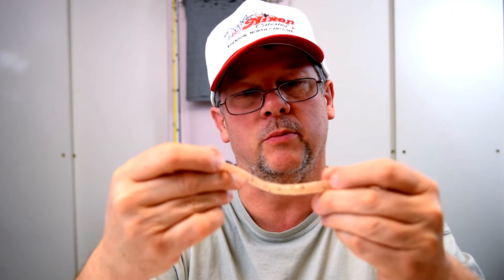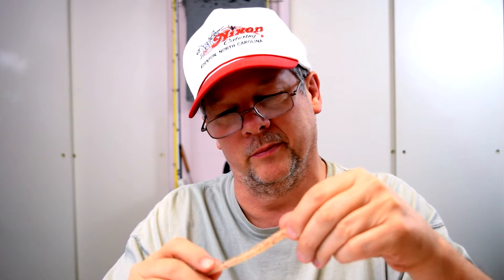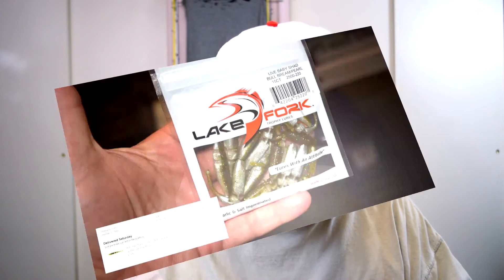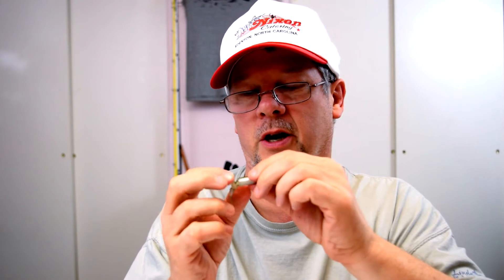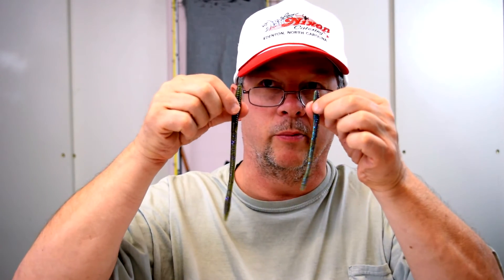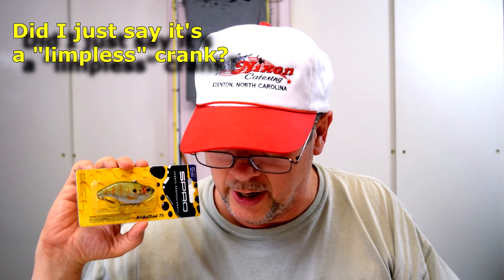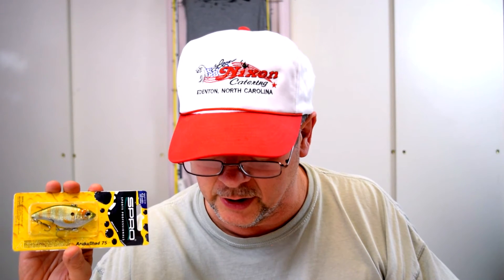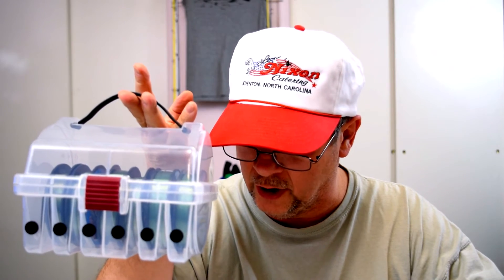Unboxing Amazon shopping 1/6-1/9, 2017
Just an unboxing of some stuff I picked up on Amazon.com a couple weeks ago. Still waiting for Spring so killing time with shopping and sharing.